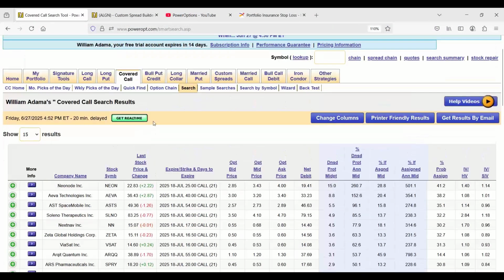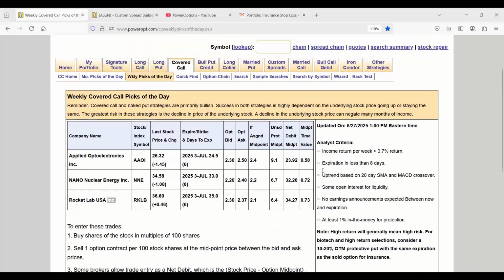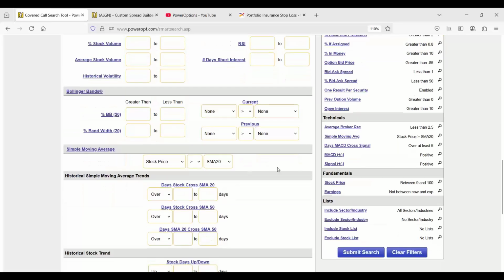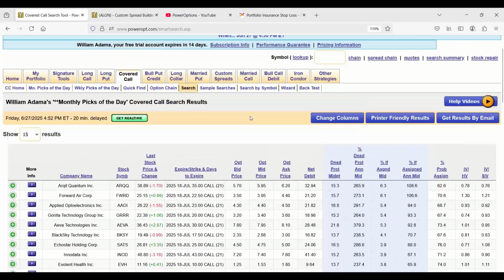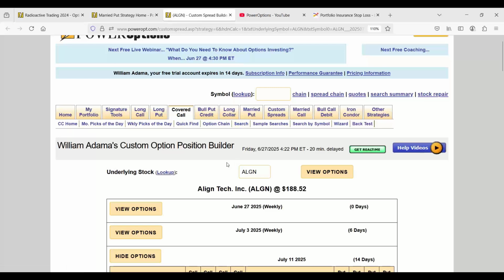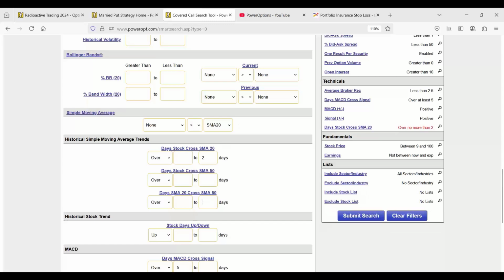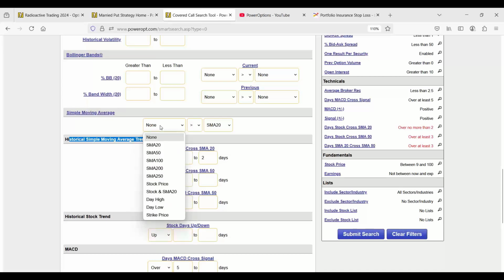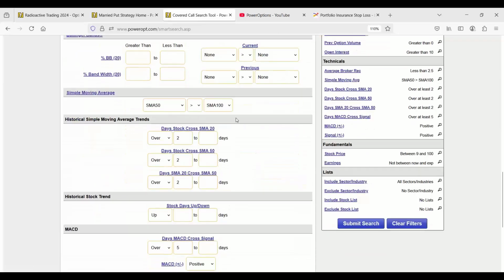Follow Up to Importance of Finding Premiums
Preferred Criteria for Credit Spreads, Weekly and Monthly Covered Calls & Cash Secured (Naked) Puts PLUS a Look at Technical Filters on PowerOptions...

In this video we follow up our previous discussion by showing our preferred default Search on PowerOptions for Bull Put Credit Spreads, our Picks of the Day for Monthly and Weekly Covered Calls and for Monthly and Weekly Cash Secured (Naked) Puts. (0:00 to 4:40)

Lou:  "How to I change the Simple Moving Average Filters to Exponential Moving Averages?" (4:45 to End)
- We discuss how you can use the Technical filters in all 23 strategies to do multiple SMA filters and Historical SMA filters as well as other Technicals such as Bollinger Band, Bollinger Band Ranges, MACD and recent or extended MACD crosses